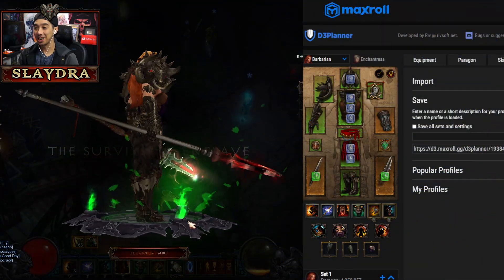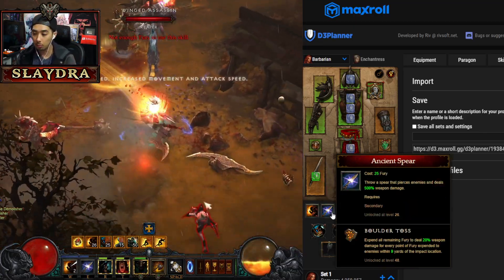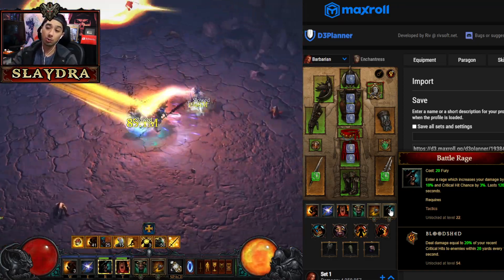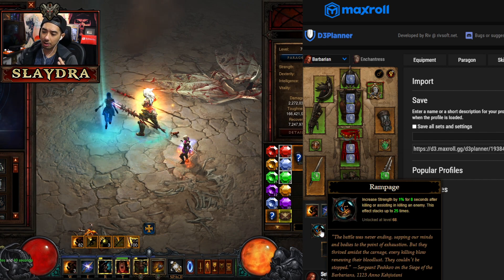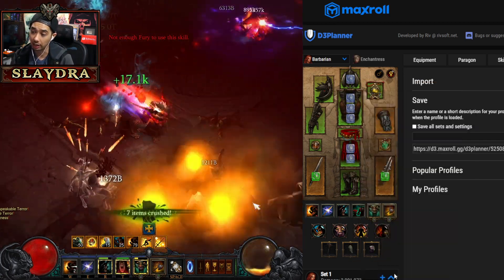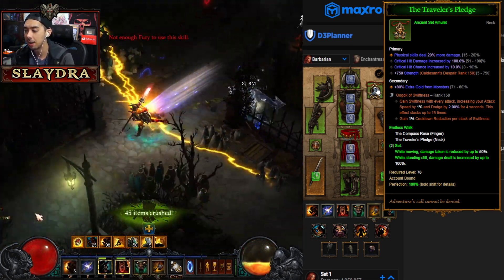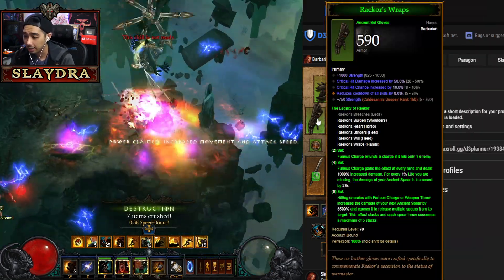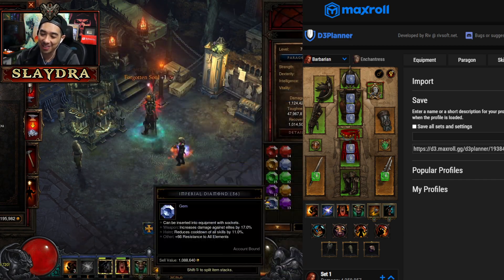Diablo 3 Season 26 Best Barbarian Guide for Throw Barbarian Raekor Barbarian Build New Build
Here are some links to more Diablo 3 And Diablo Videos!

(Slaydra)
USA